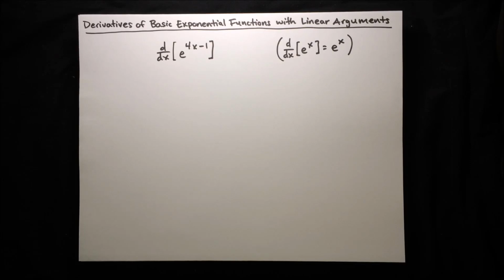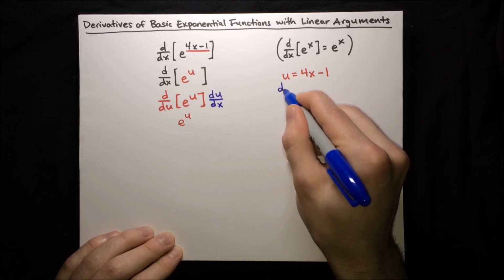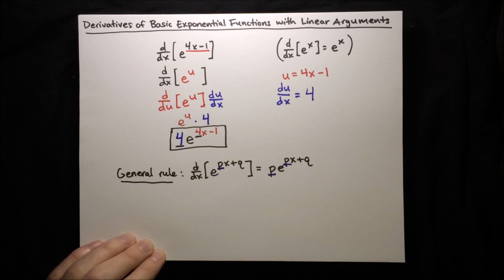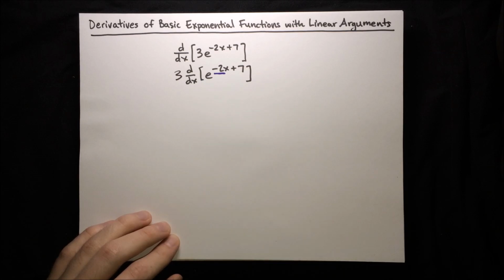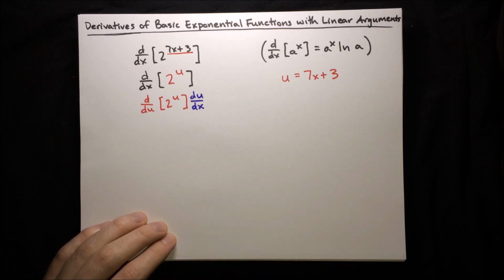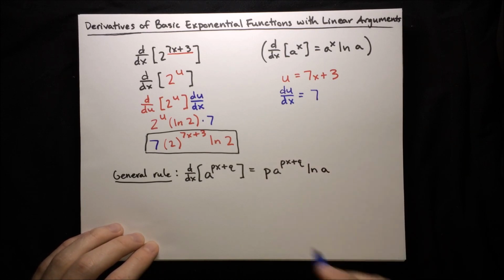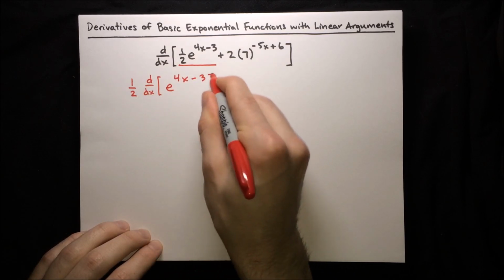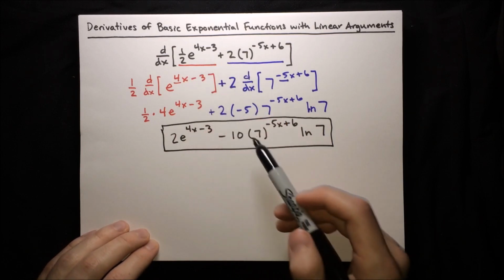Derivatives of Basic Exponential Functions with Linear Arguments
By MathAcademy.com. This video will teach you how to compute the derivatives of basic exponential functions with linear arguments. Produced and narrated by Justin Skycak in 2019.